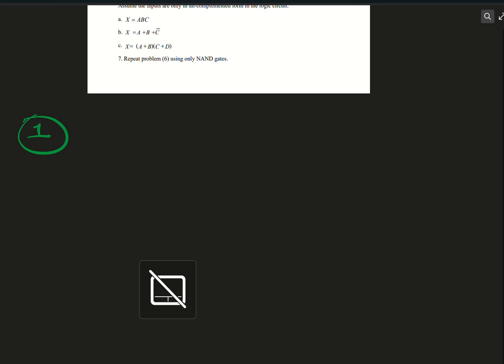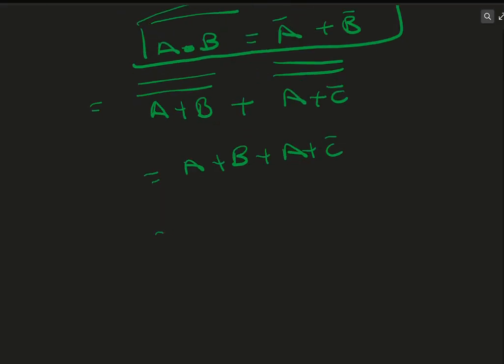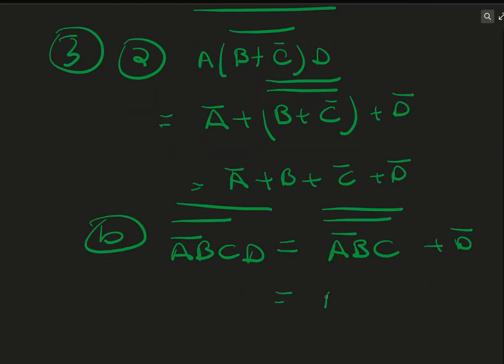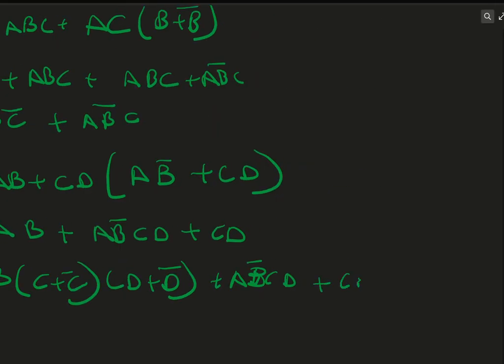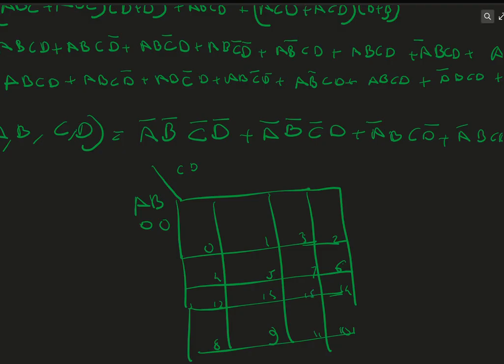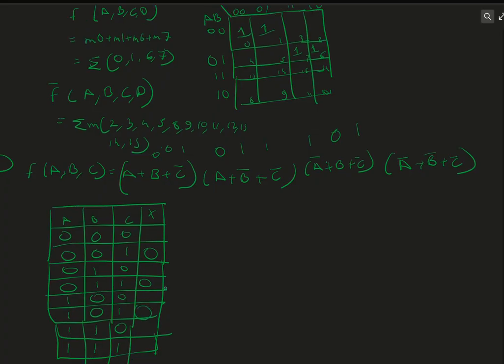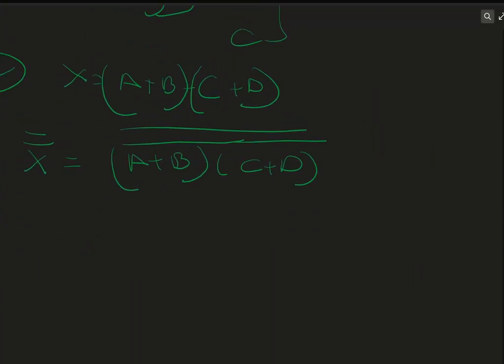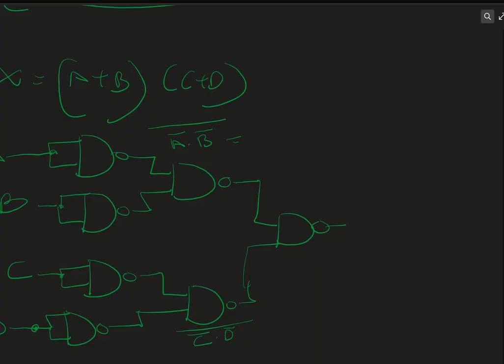Digital System tutorial 2